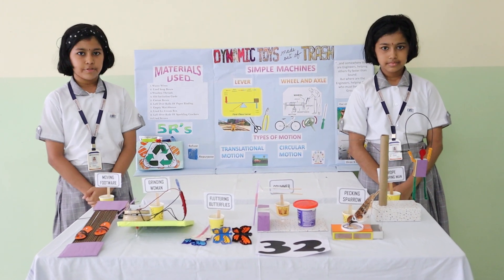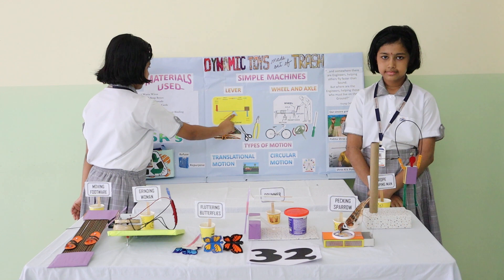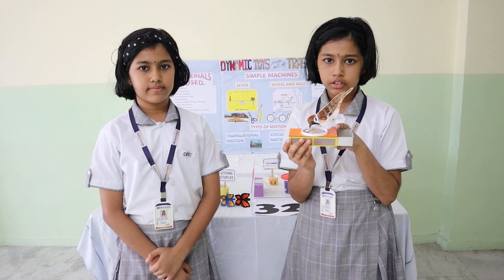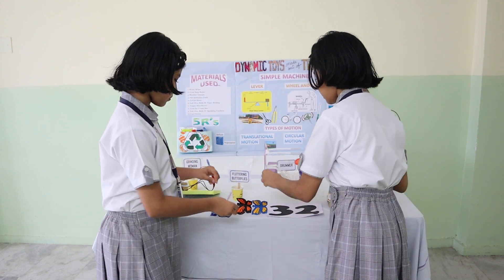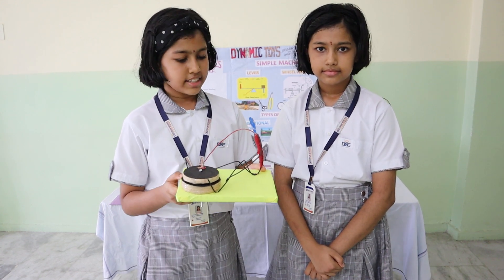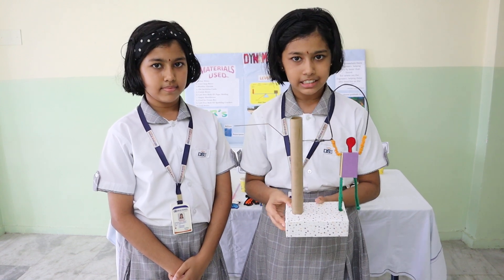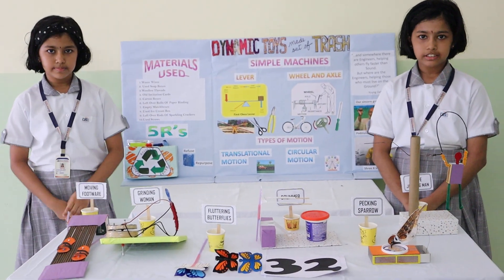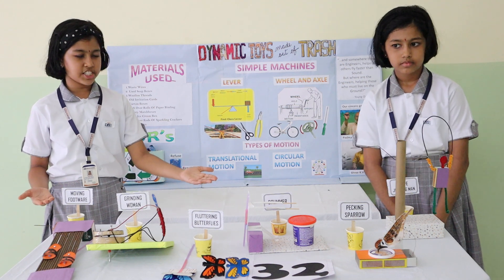SHODH 2023-24 - Science Exhibition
Science Fair @DSE Attapur

Shodh- An opportunity to explore the World of Science!

It is said that Science is not a collection of facts but a process of discovery. In order to instill scientific temper among the young  Deesians , DSE, ATTAPUR organizes an annual Science Fair. This year, 'Shodh' was organized on the 5th of July  2023.

Dr. Satyendra Kumar Mangrauthia, the Chief Guest along with the judges of the day Mr. Mohan & Ms. Lily Pushpa , Heads of the Department of Science , DSE Banjara Hills and Manikonda respectively, were present in the special  Science Assembly conducted by the students of grade XA.
The Chief Guest, in his address to the students, enlightened them about the importance of science in everyday life and the significant contributions made by scientists. Speaking about the advancements in agriculture, he explained the importance of developing plant varieties that produce better yield with less resources in extreme climatic conditions.

The students further demonstrated how technology has made our lives easy, that helped mankind overcome practical problems technically, through a skit.

The Principal Mr. Augustine Thomas reiterated the fact conveyed by the Chief Guest to the students to cultivate the art of questioning, to understand the reason and logic which eventually will help students discover new things.

The Chief Guest along with the dignitaries of the school inaugurated the science fair and declared it open for the other science enthusiasts.

The Science fair offered to the visitors an exhaustive array of working models exhibited and well explained by student participants covering various topics like innovative support systems for agriculture, Circulatory systems, DNA working model, Robotic Surgery, AI automobile, accident prevention systems that can be put into effective use in the Indian Railways, Infinity mirror, WAP-5 Locomotive, Theory of stem cells, Hemodialysis, Dynamic toys made out of trash and so on.

The students from Grades V-X who visited the science fair felt motivated to be enthusiastic participants in the upcoming events of the school.